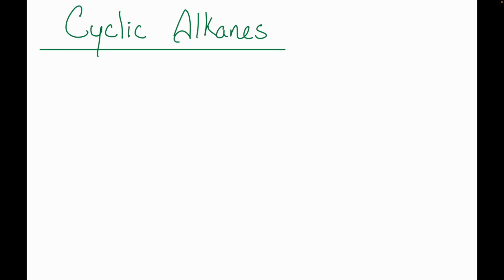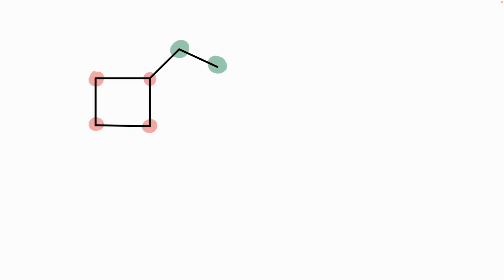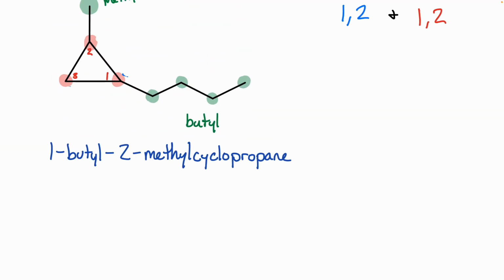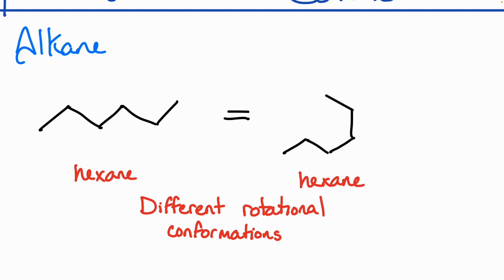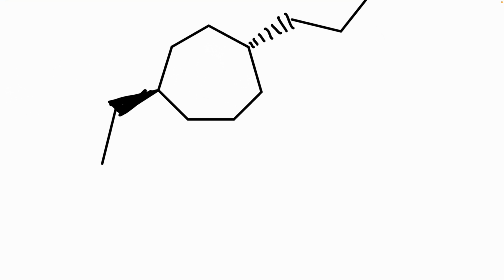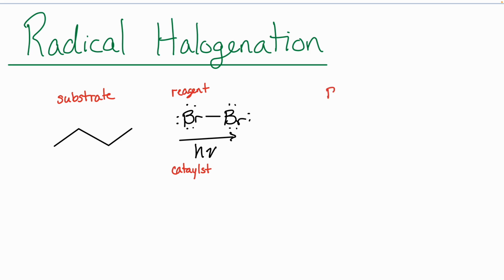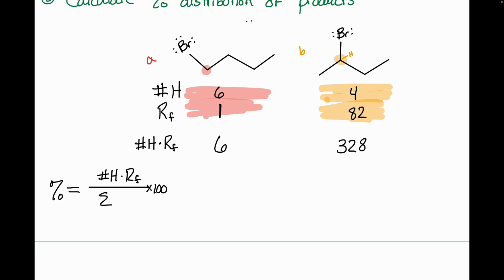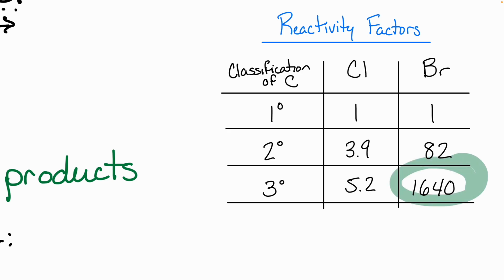Chem8FA24 Week 4 Lecture 1 Cyclic Alkanes